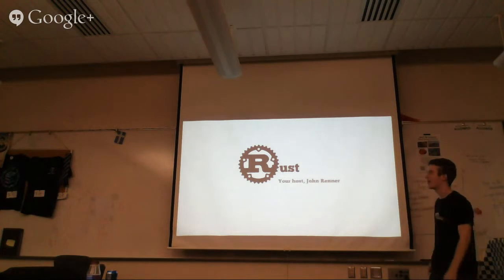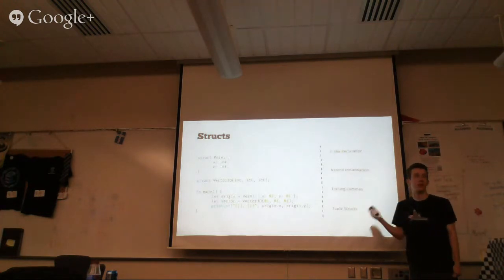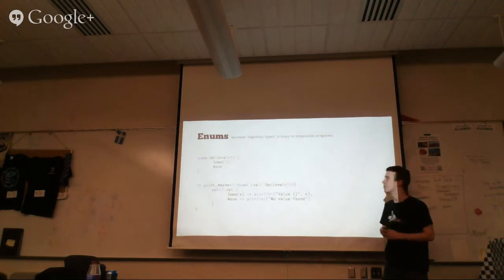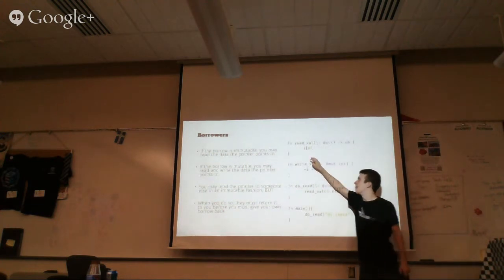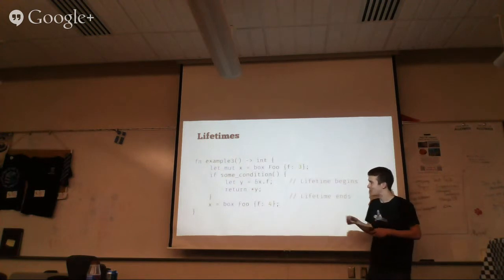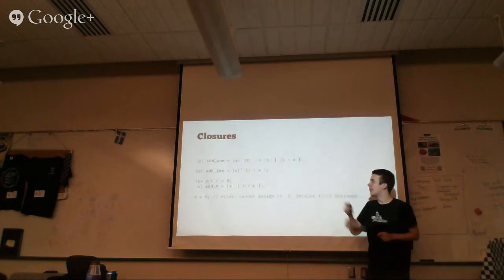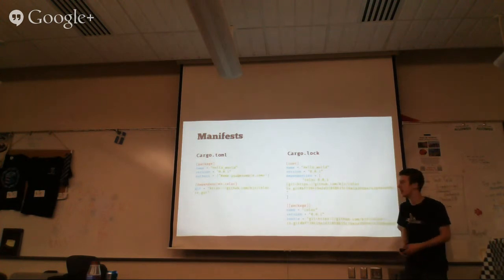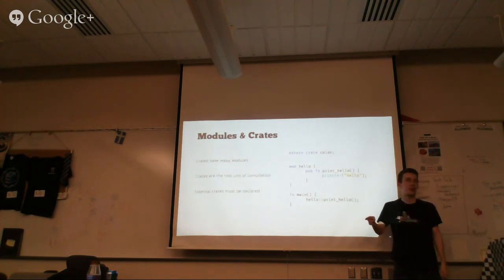Tech Talk Rust - John Renner